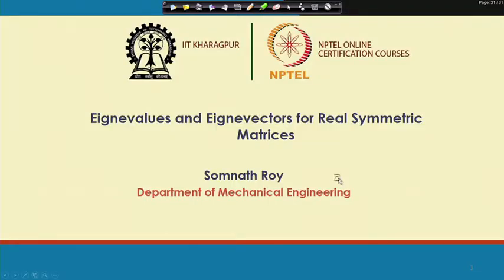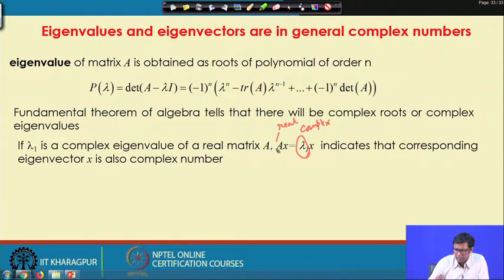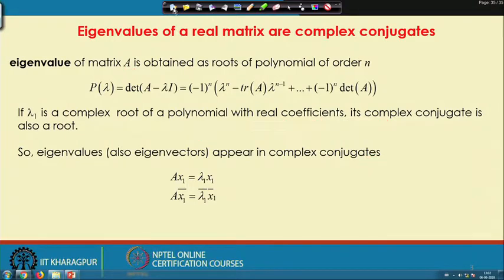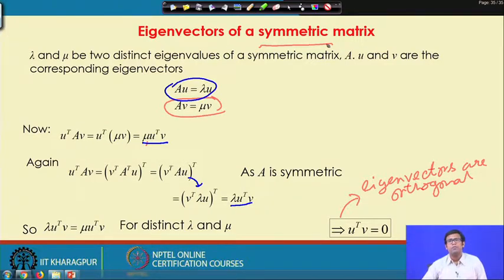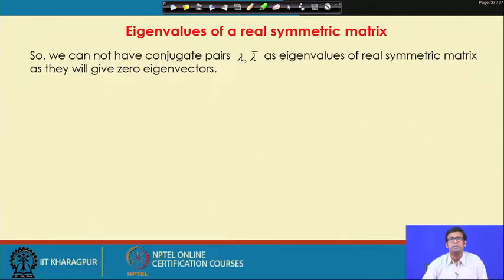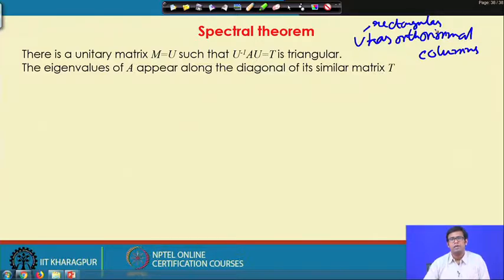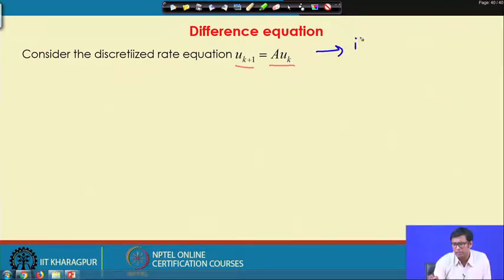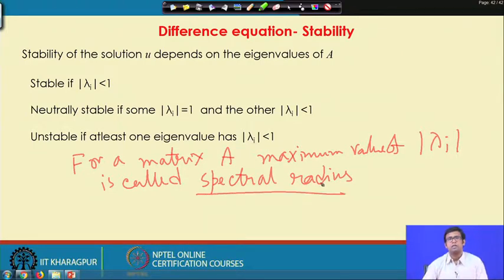Lecture 30: Positive Definiteness of a Matrix